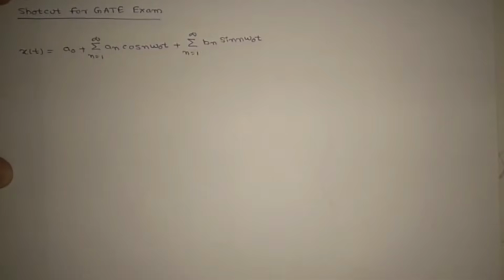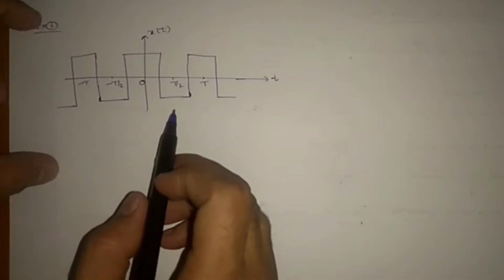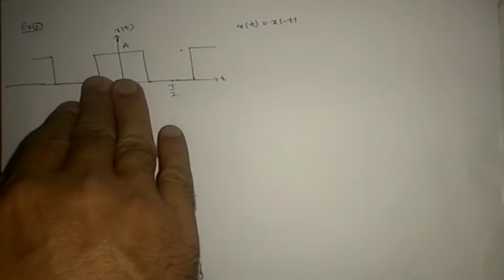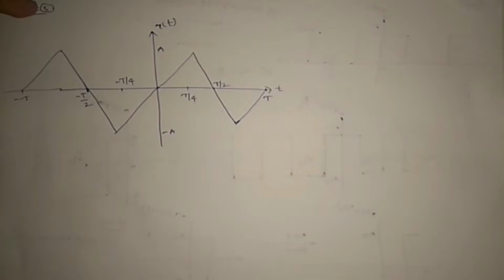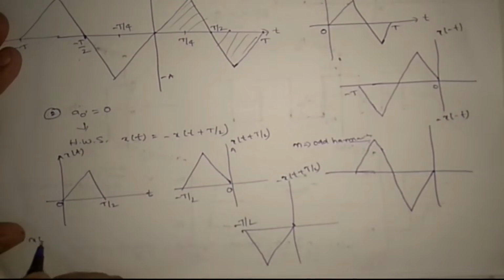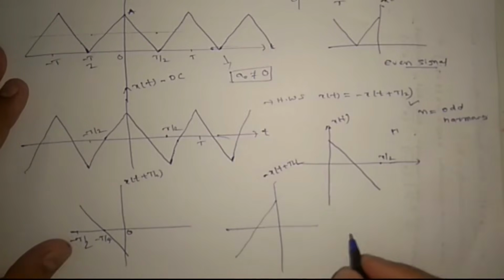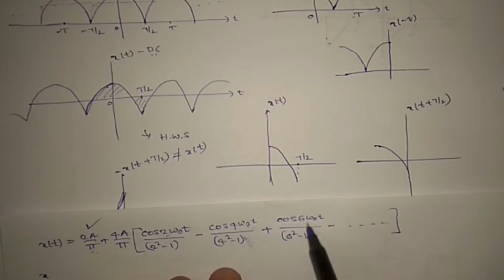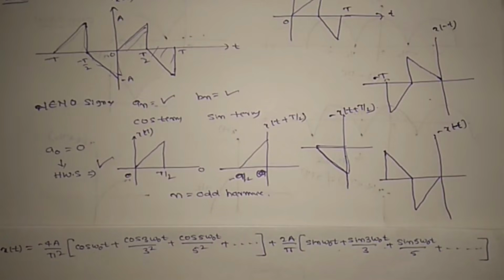L42 Signals and Systems Shortcut Methods to Identify Fourier Series Expansions